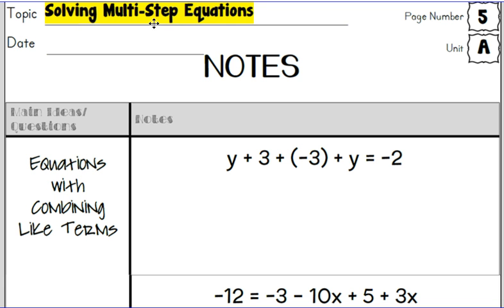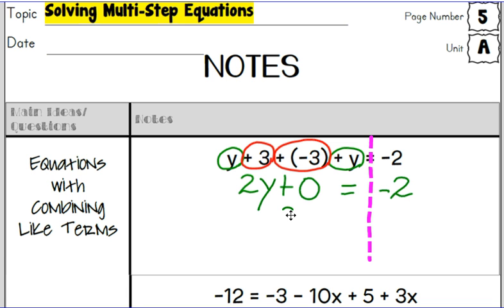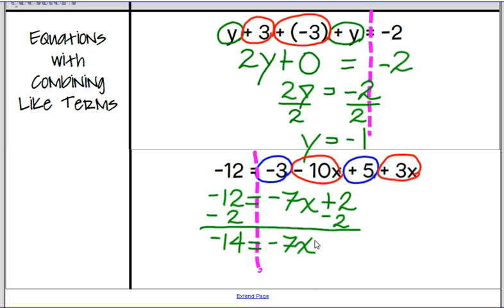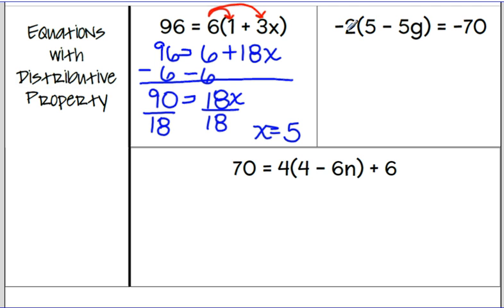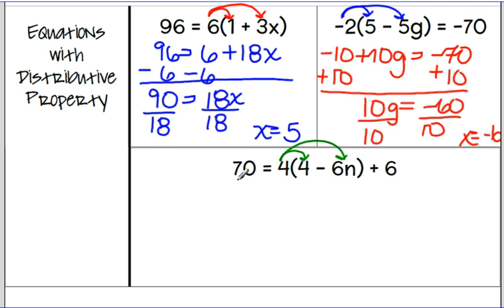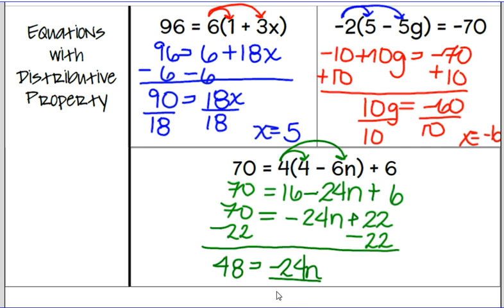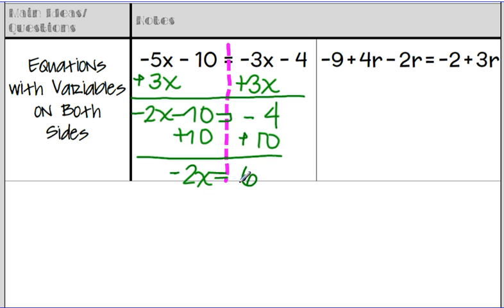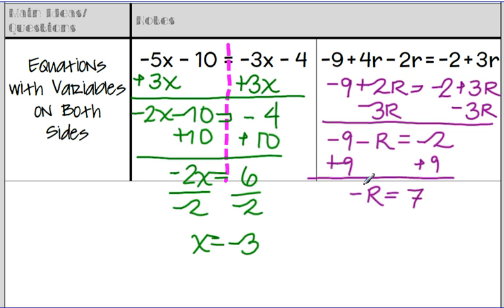Notes 5 - Solving Multi-Step Equations